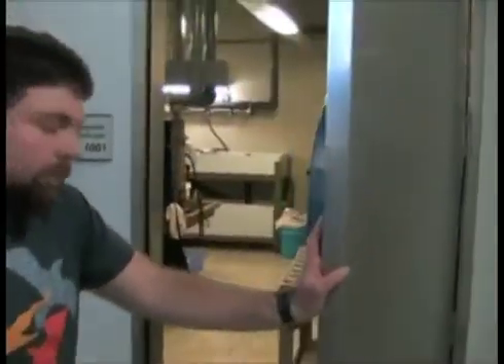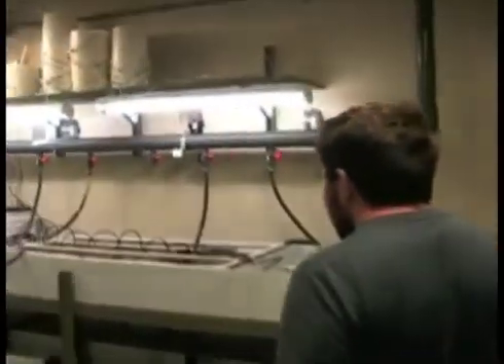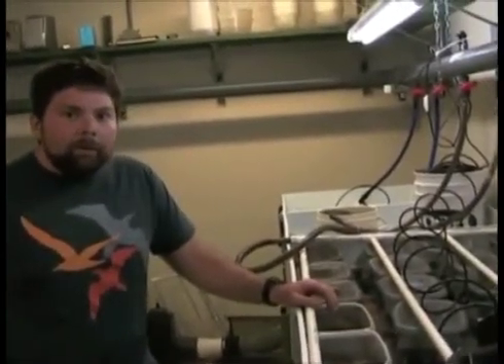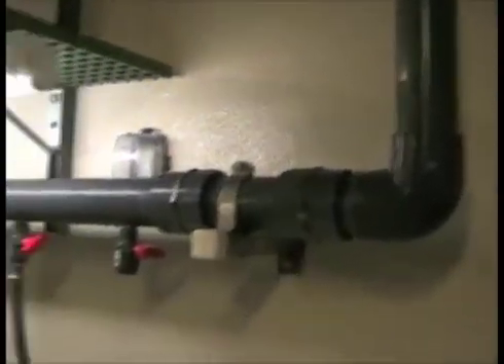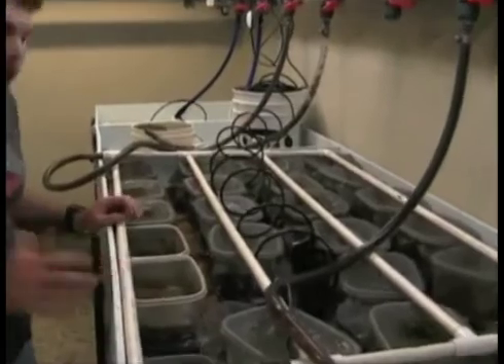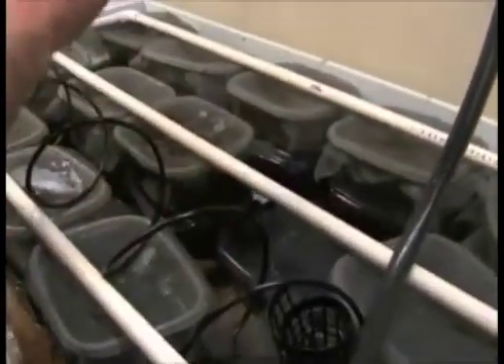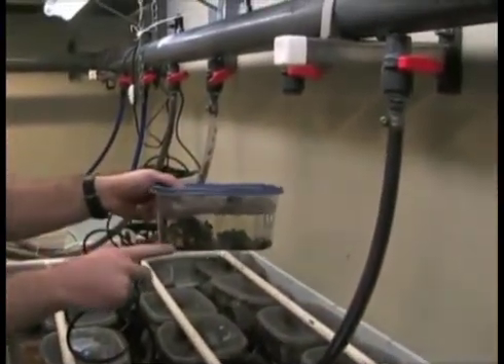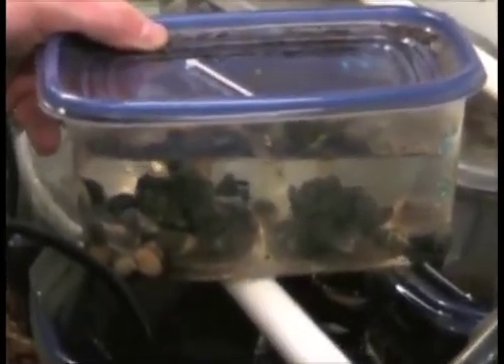Life in Between the Tides - Part 3: Non-Consumptive Effects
UCSB Intertidal Ecologist, Stephen Gosnell, explains his research of predator-prey relationships and the importance of predators non-consumptive effects on their prey populations.  This video segment can be followed by "Activity 3 - The Non-consumptive Effect Game".
Part 3 of a series of videos developed by Bret Klopfenstein, Biological Sciences Instructor at Ventura HS as part of his Research Experience for Teachers (RET) program at the Materials Research Lab (MRL) at the University of California, Santa Barbara (UCSB). These videos explore tide pools - a model ecosystem and are designed to be integrated into HS Biological Science curriculums. For accompanying material, please visit
Be sure to see the other parts of this video series.